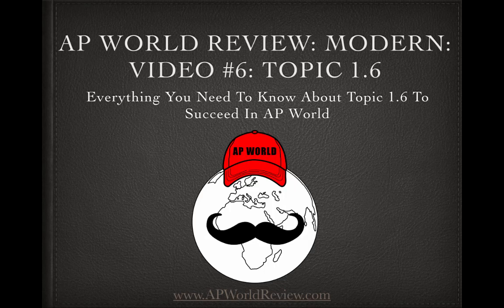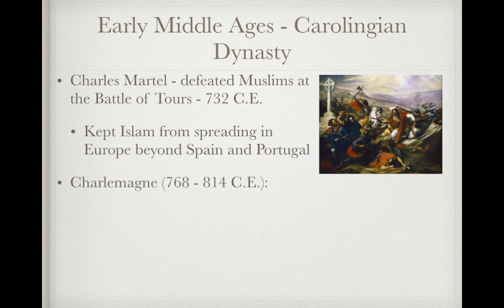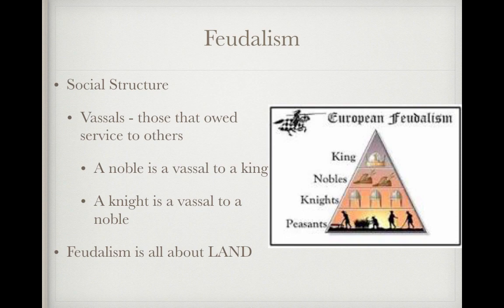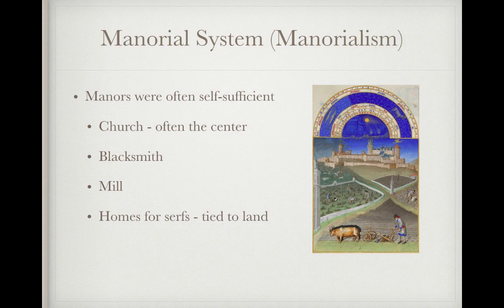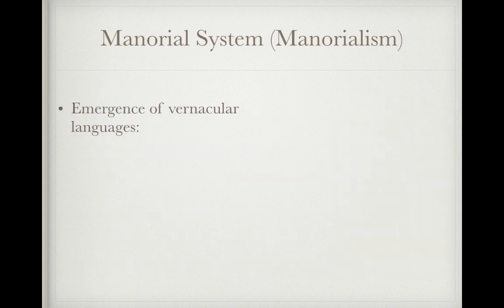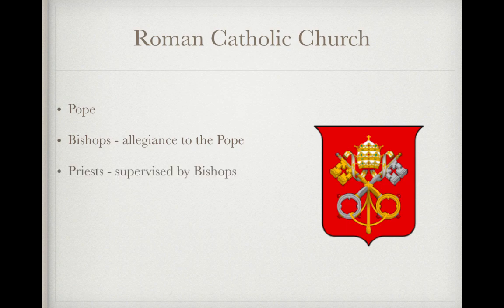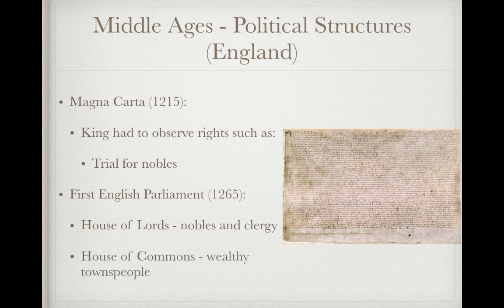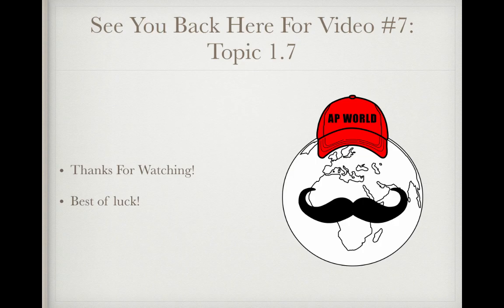AP World Review: Modern: Video #6: Topic 1.6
What was life like in Europe during the Middle Ages? What was the significance of the Catholic Church?

If you would like to download the PowerPoint used in the video or a fill-in-the-blanks guide,

The review book I buy for my students:
Crash Course AP World History

All images are part of the public domain unless noted below: